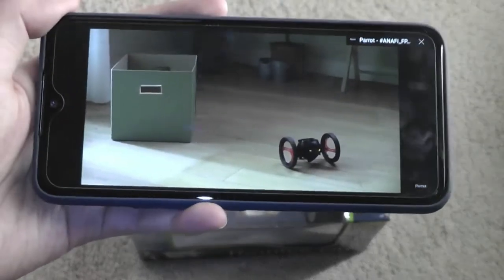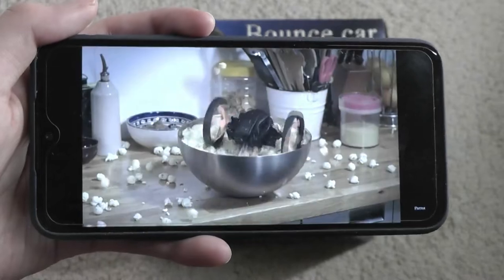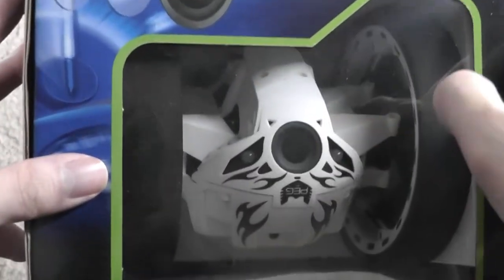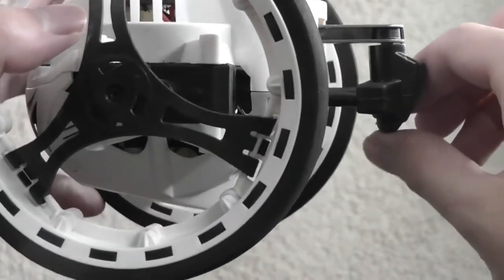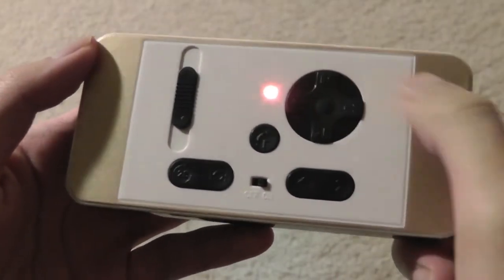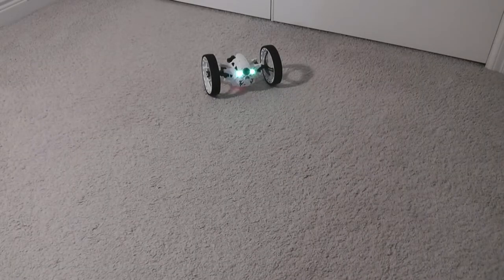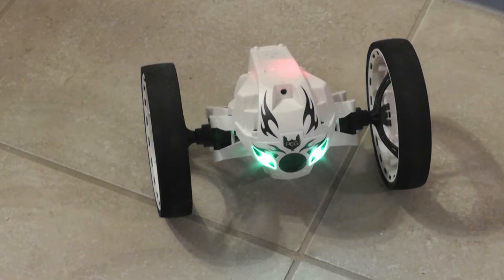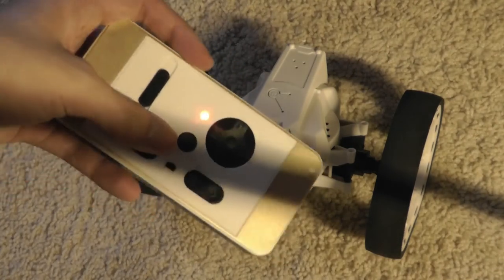REVIEW: Jumping Car (Bounce Car) - Parrot Jumping Sumo Alternative? [RC Car]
Quick look @ the RC Car Paierge PEG-81 (Bounce Car)

Details:
It sounds great to race the cars with your children or just let them play the racing games with their partners. This jumping car is not only a toy but also a tool that promotes outdoor playing and family bonding. The super cutting-edge technology enables it to be more accurate than any other RC toy cars' steering. Cool shapes, flexible wheels, and high-speed performance attract lots of kids and adults. You won't be regret taking one.

Features:
- Amazing jumping ability
It spins 90 and 180 degrees in less than one second, 360-degree rotation, and jumps 80cm high in the air. Besides, the normal functions such as turning right and left, going forward and back are applicable as well

- High performance
The speed is 7km per hour, cruise time is 20 minutes, transmitting frequency is 2.4GHz, and remote control distance reaches 30 to 50 meters

- Flexible wheels
Press the wheels to make the car narrower and stretch the wheels to make the car wider, you can make it into different shapes

- Music playing
The car moves with melodies while it is controlled by you, which is cool and attractive to operate on the road

- Colorful LED lights
Two colorful LED lights on the top will shine, like the eyes of the car to light up the way ahead

- Durable and rechargeable
With shockproof function, flexible material, and rechargeable batteries, you can use it for a long time

Parameters:
- Frequency: 2.4GHz
- Charge time: about 60 minutes
- Operate time: about 20 minutes
- Control distance: 30 - 50m
- Jumping height: 80cm / 31.5 inches
- Power supply of the car: built-in li-ion battery (3.7V / 300mAh)
- Power supply of the control: 2 x AAA battery (1.5V / not included)
- USB cable length: about 50cm

Note:
The transmitter color of the product is random.
Age Range: 14+  Years old
Control Channels: 4 Channels
Material: Plastic
Remote Control: Yes

Rc Car Paierge Peg-81 Remote Control Jump 2.4Ghz Wireless Remote Control Jump Usb Charging Children's Toy Remote Control Car

Jumping Sumo Mini Drone: Pilot this drone and perform rolls, turns and jumps. The adjustable wheels and control modes offer versatility for different moves and tricks in a variety of spaces.

Adjustable wheels add versatility
Manually open the wheels for stability or retract them to enhance agility and fit through narrow spaces.

The Jumping Sumo is a responsive bot with a strong personality, which rolls, rushes, zig-zags, circles and takes turns at 90 degrees. Jumping Sumo has three control modes: jumper, kicker and auto-balance. In jumper mode, it jumps up to 80 centimeters high or long and always lands on its wheels. In kicker mode, its spring enables it to push objects in its path! In auto-balance, balancing is a fashion, as a "Segway."